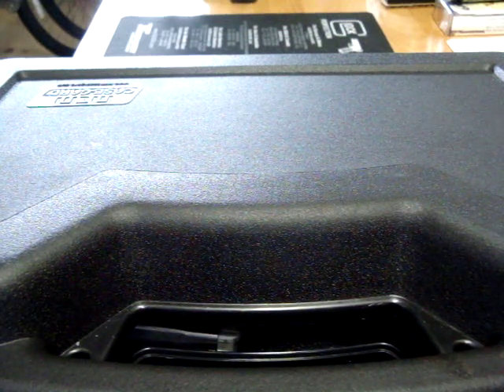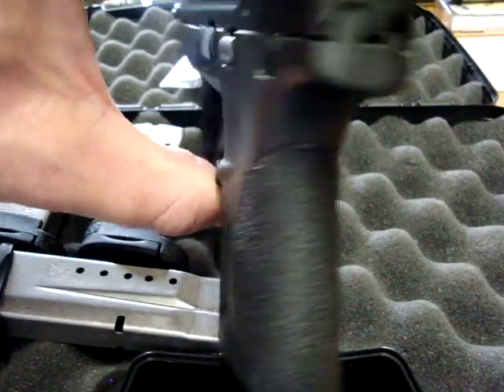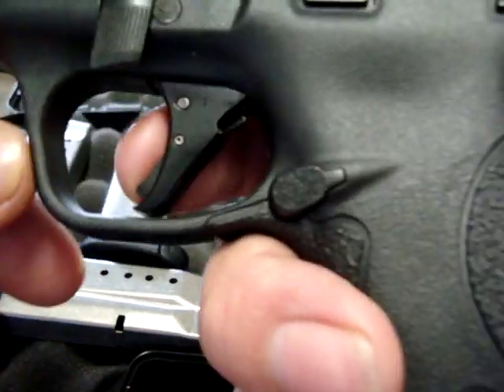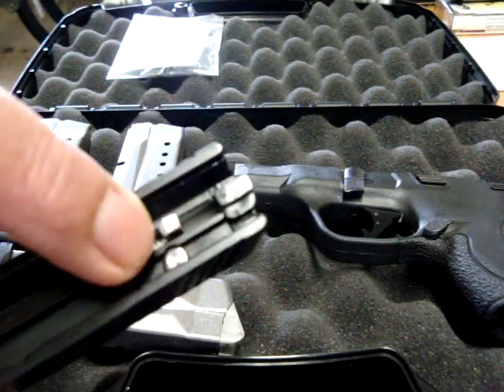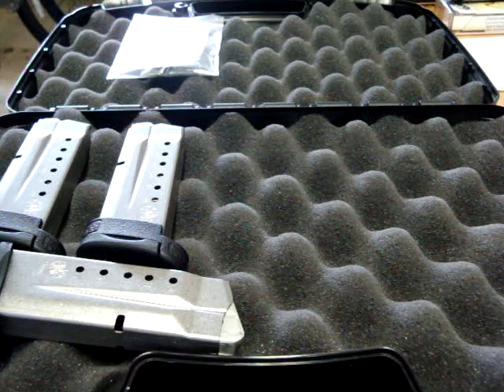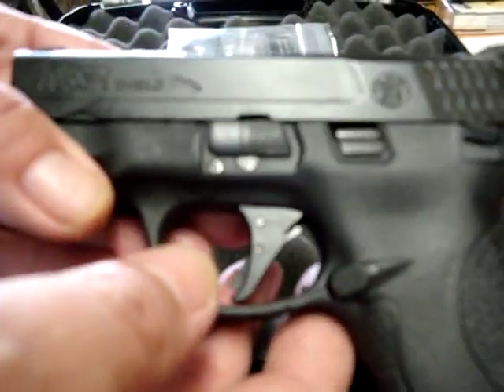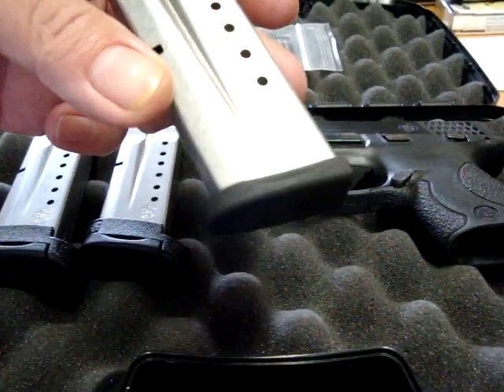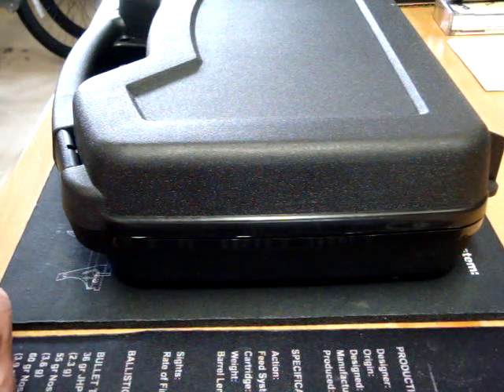S&W M&P Shield 9mm with APEX Tactical AEK&Trigger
A quick review of the aforementioned items as installed